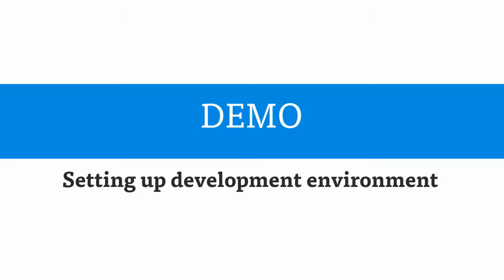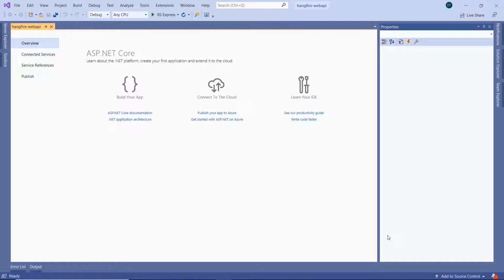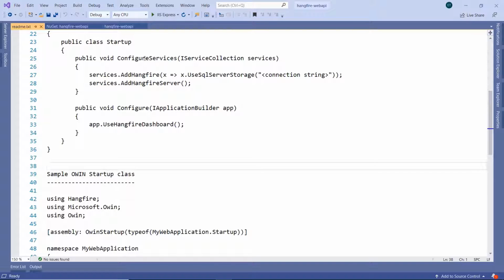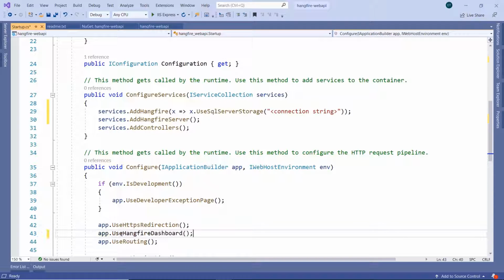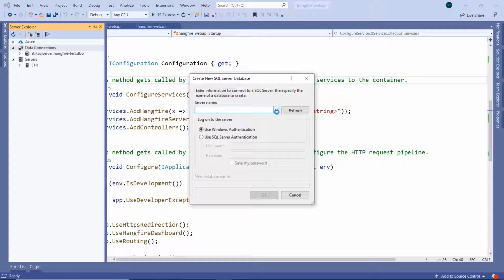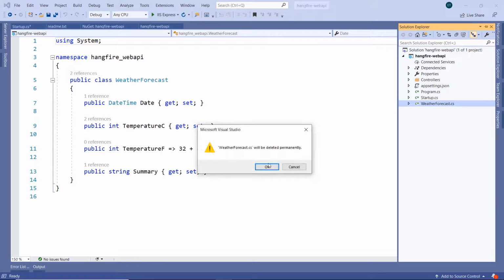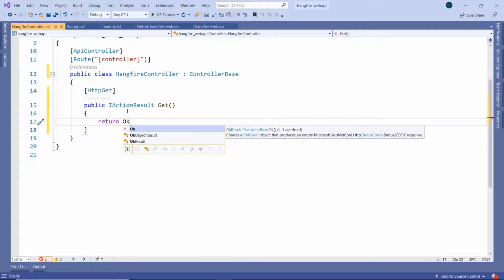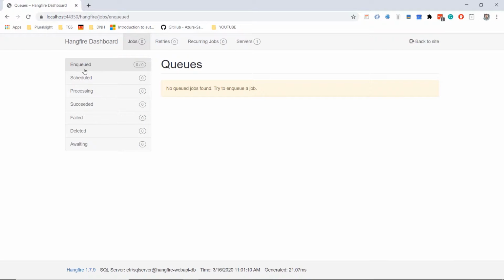03. Setting up Development Environment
In this part, we will finally set up the development environment.
You will:
- Install hangfire package/library
- Update Startup.cs file
- Update default controller
- Update launchSettings.json file